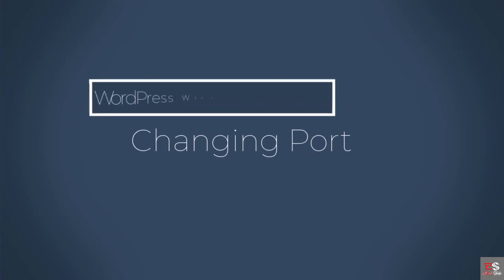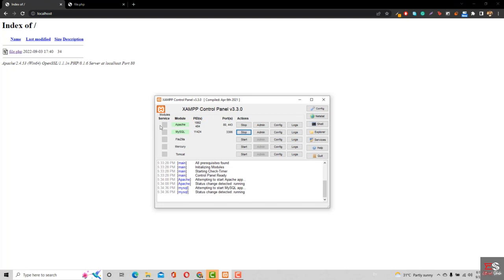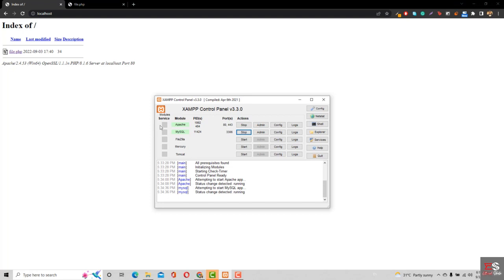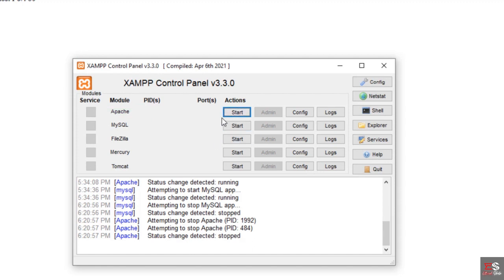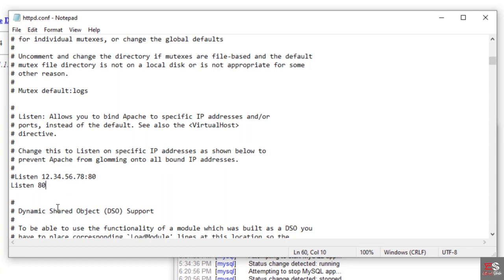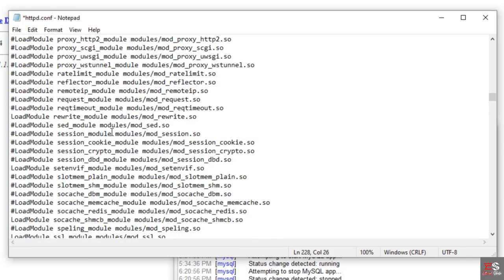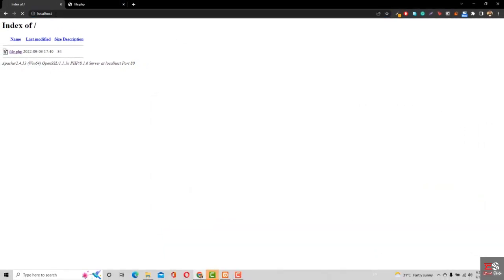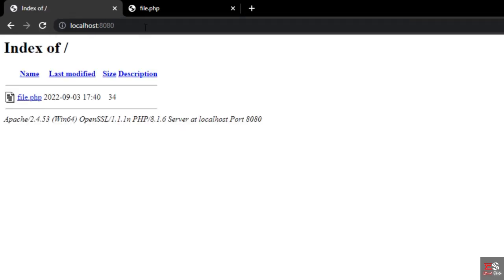How to change Apache port #6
In this lesson of The Complete WordPress Website Course, you will learn how to change the port of your Xampp server so other applications would not conflict with your WordPress website.